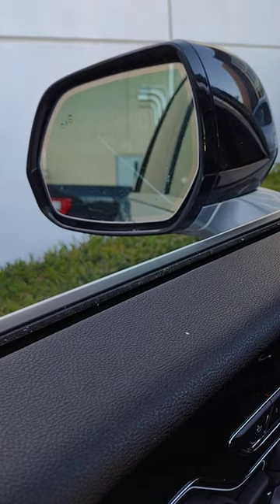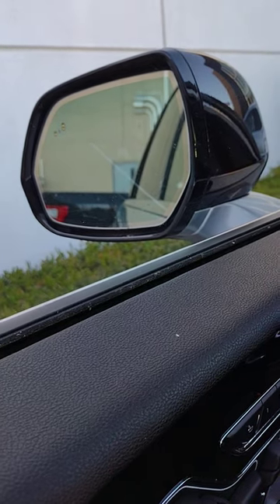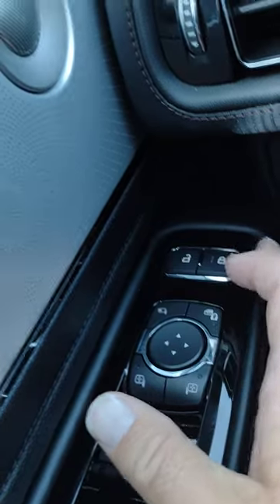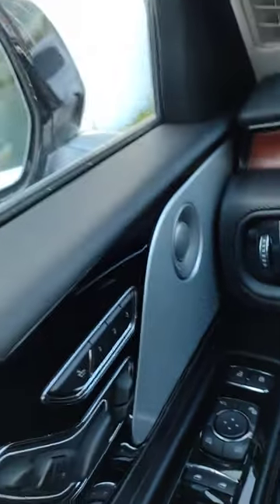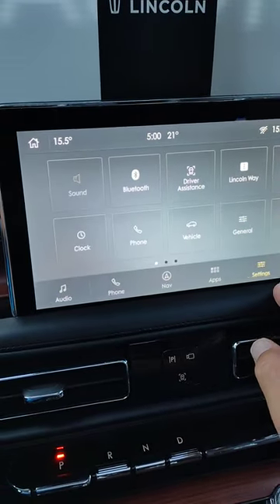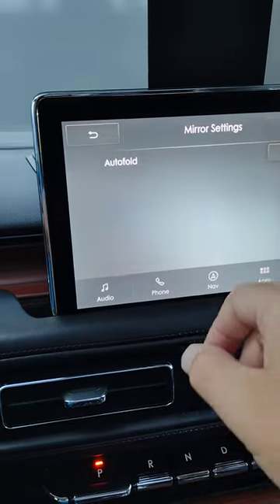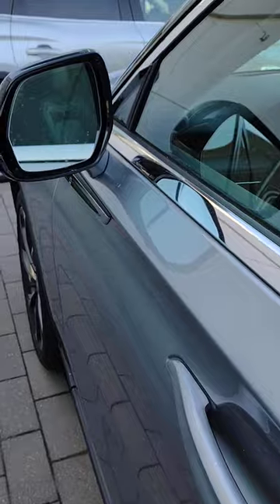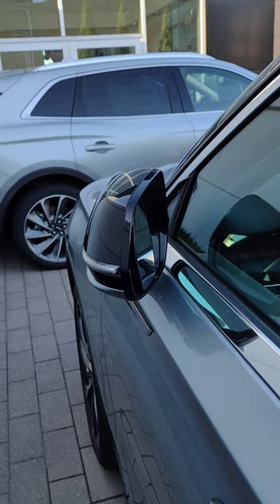Lincoln Aviator - How do I automatically fold in the mirrors (AutoFold)?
Learn how to fold your mirrors automatically when locking your Lincoln Luxury Vehicle - Aviator with our AutoFold Mirror feature.  The power outside mirrors on your Lincoln Aviator may be folded in at the touch of a button.  In this video, you will see how to activate the Autofold feature so the outside mirrors will automatically fold in when you shut off the engine, exit the vehicle and lock the doors.  Protecting your car side mirror and passenger side mirror with this feature is helpful if you find yourself in tight parking spots.
Jim Brickell is a Lincoln product specialist with 34 years automotive sales experience.